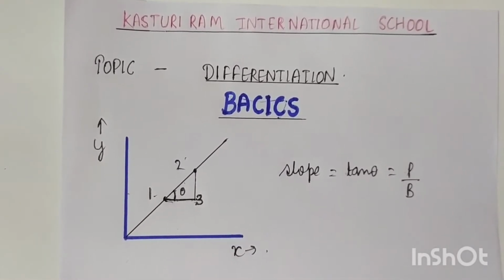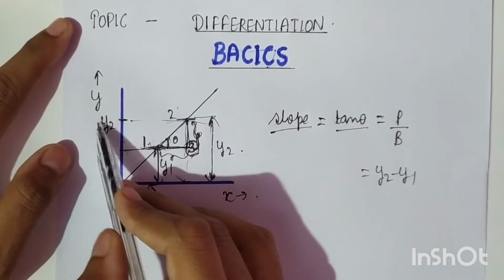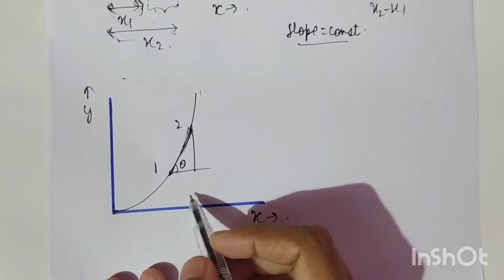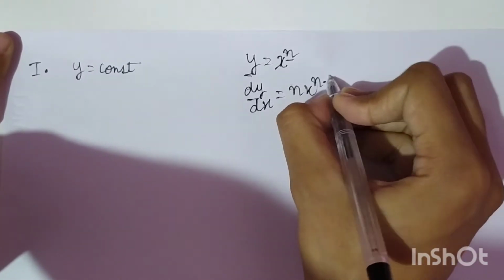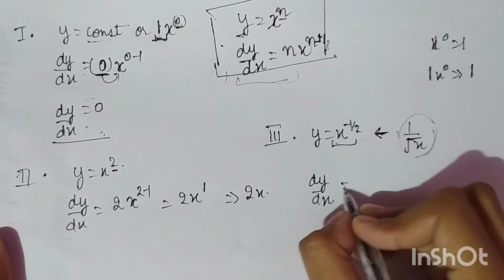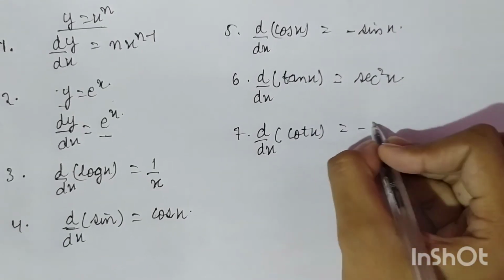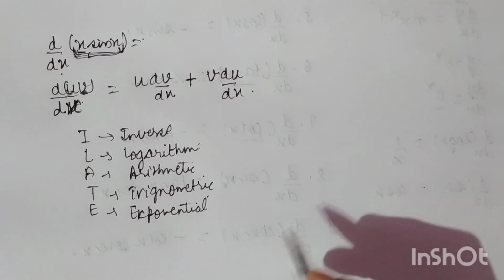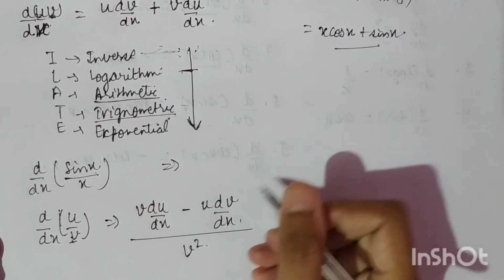XI Physics | Ch 3 Motion in Straight Line | Basics to Differentiation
CLASSE XI Physics
Chapter 3 Motion in Straight Line
Elementary Concepts of Differentiation